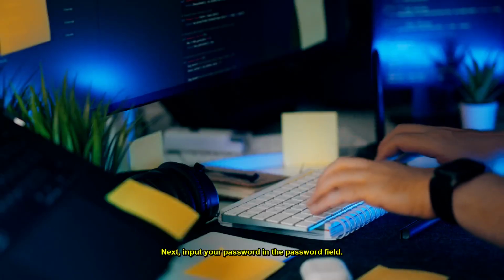How to authenticate with STR to access comps and occupancy data - Detailed Guide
Unlock the power of data with our detailed guide on how to authenticate with STR (Smith Travel Research) to access essential comps and occupancy data. In this video, we will walk you through the step-by-step process of setting up your STR account, navigating the platform, and utilizing the valuable insights to enhance your hospitality business. Whether you're a hotel owner, manager, or industry analyst, this tutorial is designed to help you make informed decisions using STR's comprehensive data.